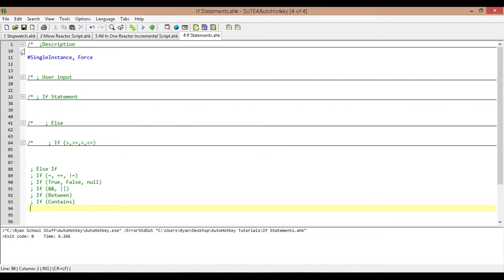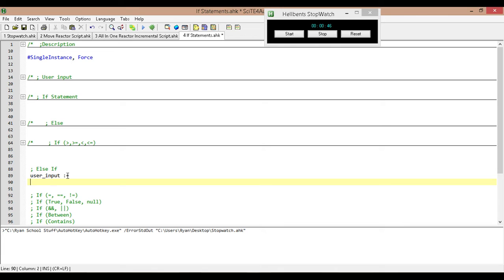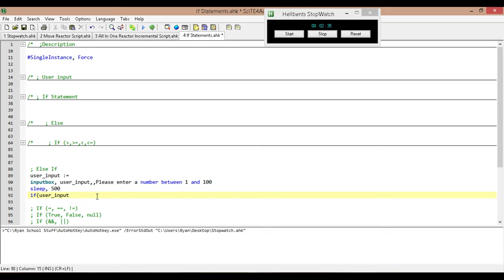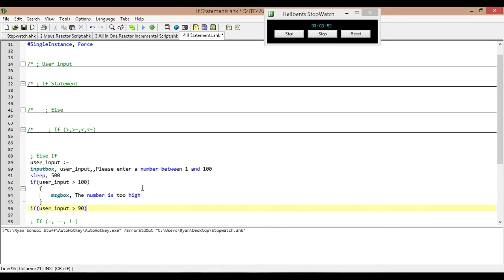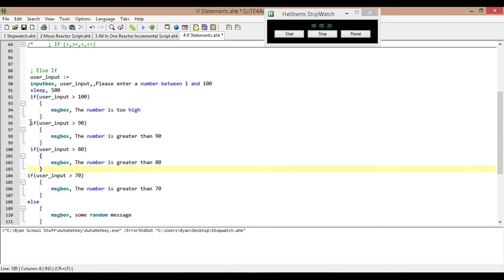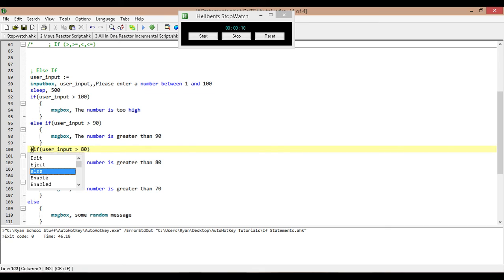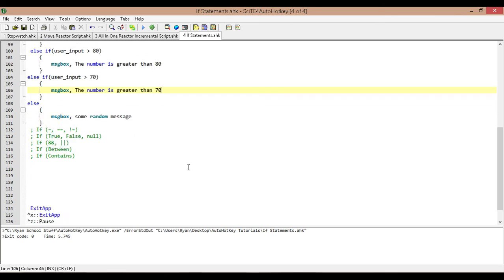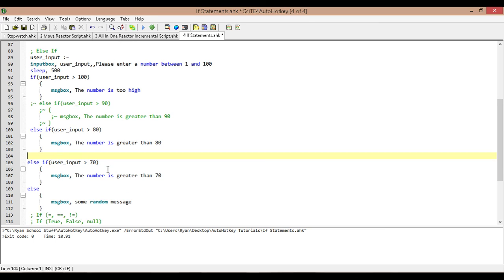AutoHotkey Tutorial 3 / If Statements & Getting User Input (part 3)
In tutorial 3 you will learn how to add If Statements to your programs/ scripts to control the outcome and direction it takes.

If you are new to this series here are some links to past tutorials.

Or watch all the tutorials from the beginning  all included in 1 playlist

Here is the link to where you can get a copy of the stopwatch I used in this video. Just copy the pastebin text and paste it into a blank notepad and save as something with .ahk at the end.

Because of the way computers work the stopwatch will lose or gain a few seconds every hour, but for most things it shouldn't be a problem.